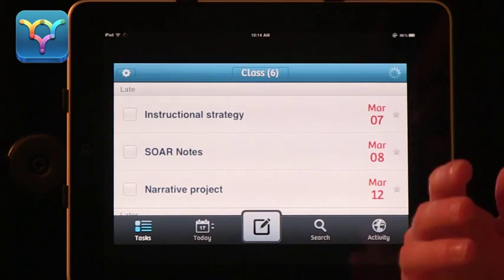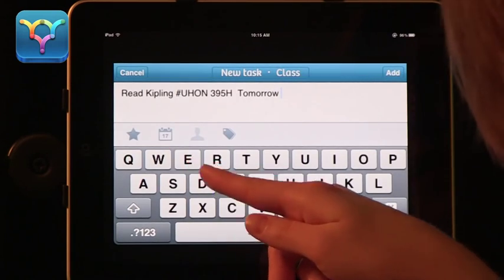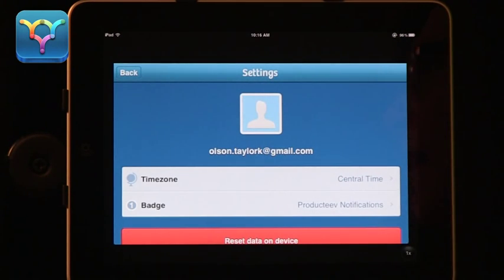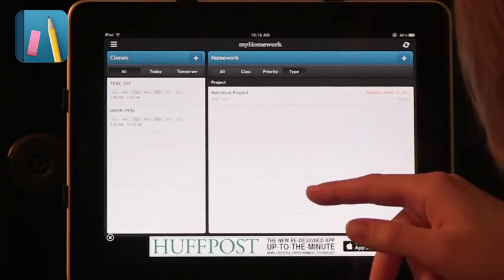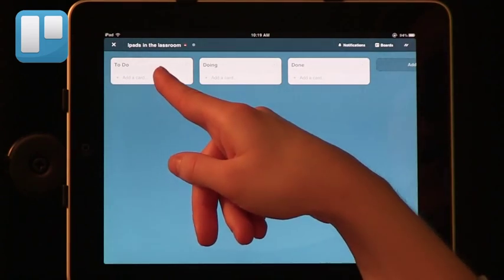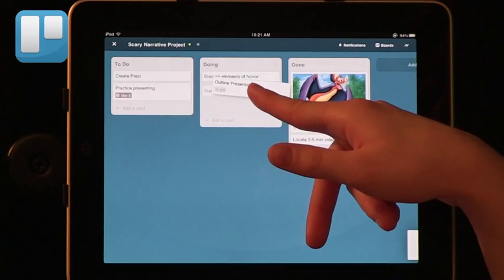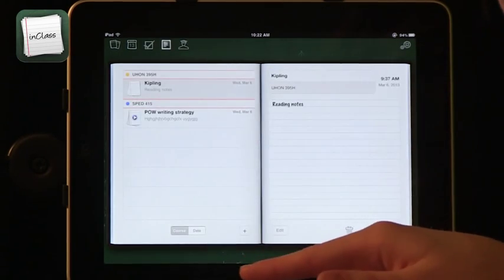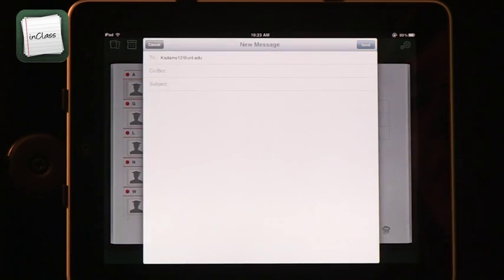Tech Edge, iPads In The Classroom - Episode 56, Organizational Apps